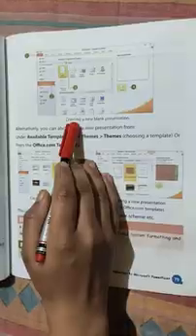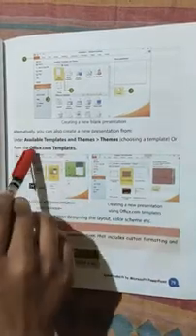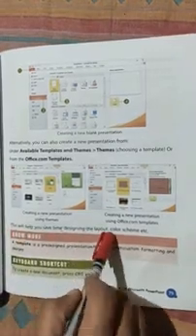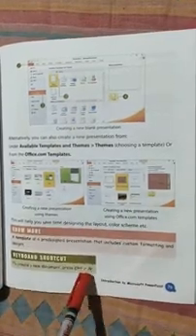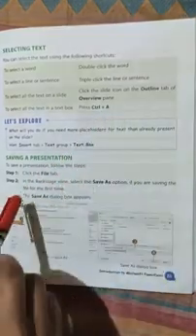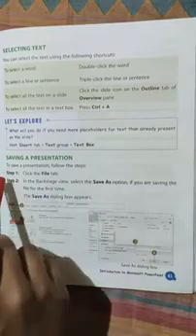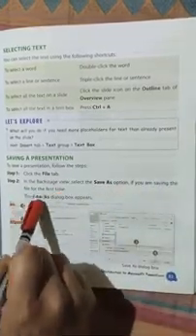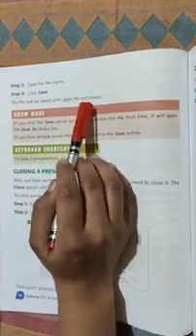Class - 4th ... Chapter - 6th ... Introduction to Microsoft PowerPoint.... From the book Prachi....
Class - 4th ...
Chapter - 6th ...